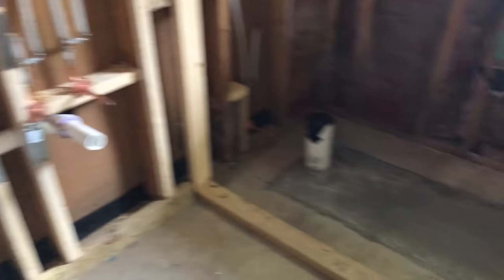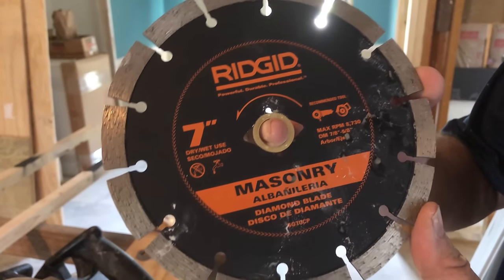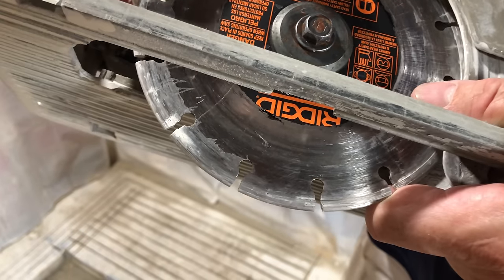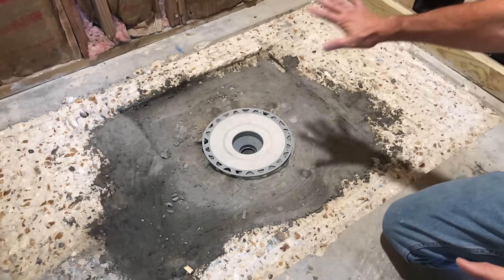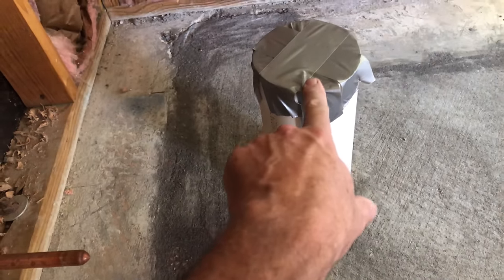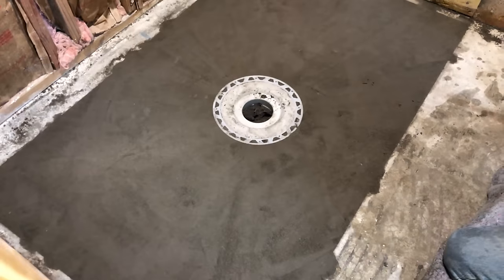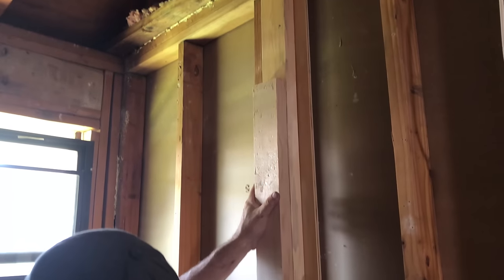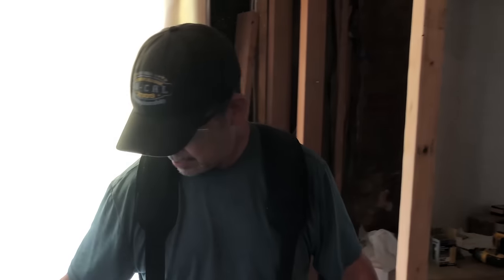Installing a Curbless Shower on a Concrete Slab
Hey Gang! Today we started the installation process on the curbless shower for the master bathroom. It's a little extra work but in the long run we think it's going to be a feature of the house that people can't resist! We hope you enjoy the video!